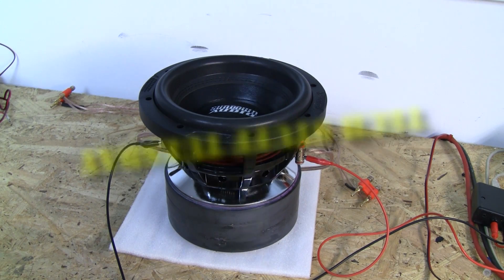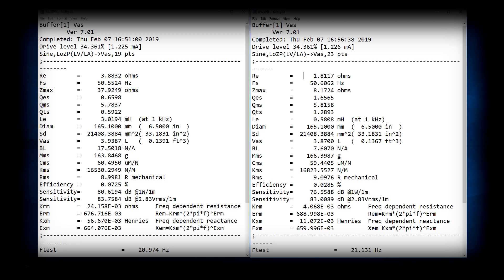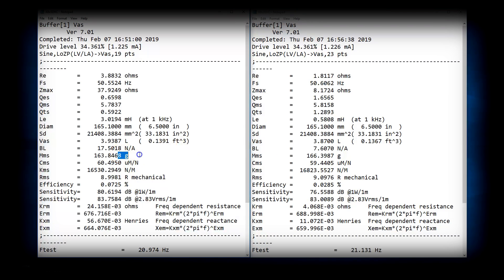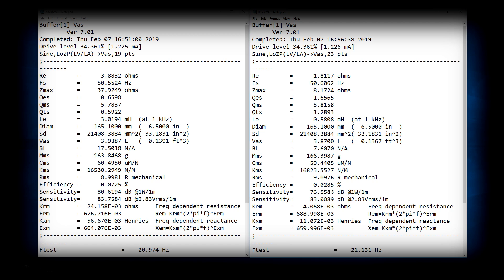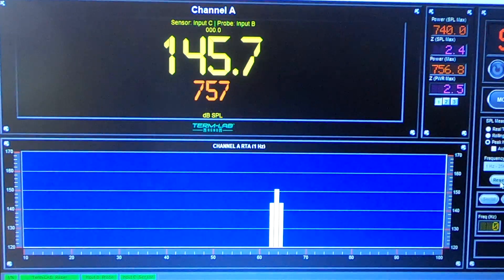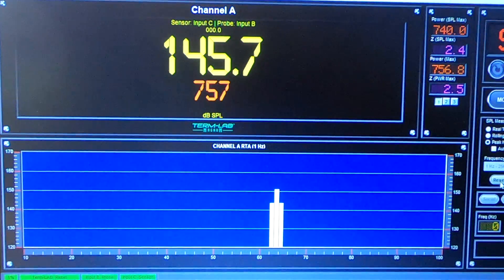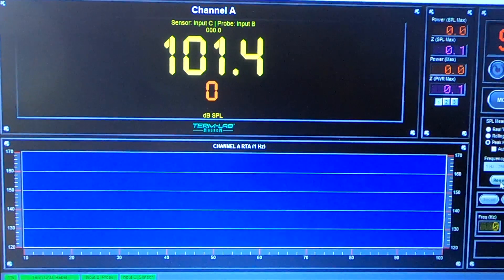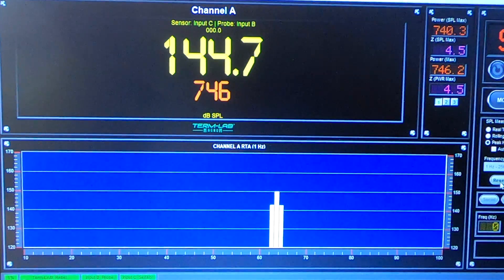This is what happens with 1 of 2 voice coils connected - Tech Stuff Tuesday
Your dual voice coil subwoofer will still work with 1 coil connected, but here is what you should know about doing that.